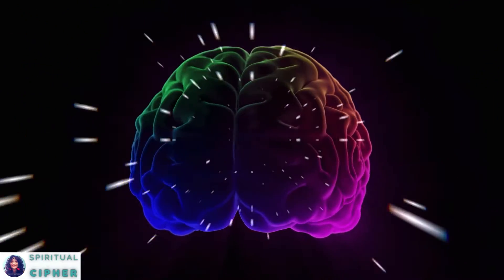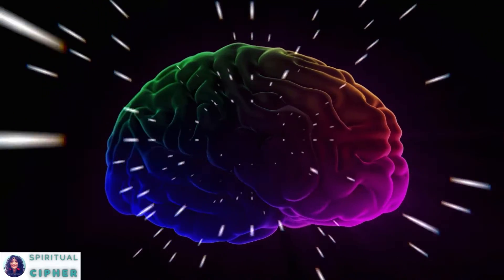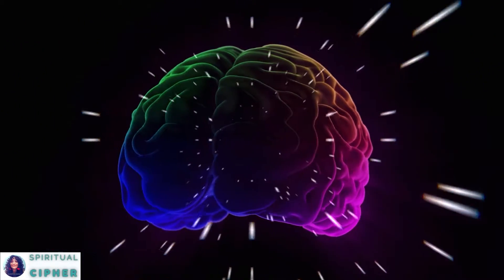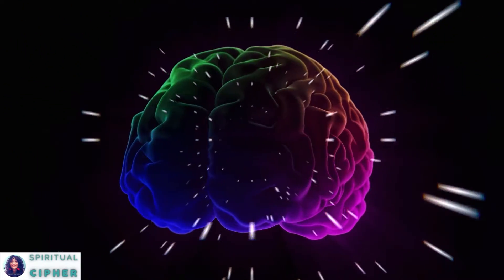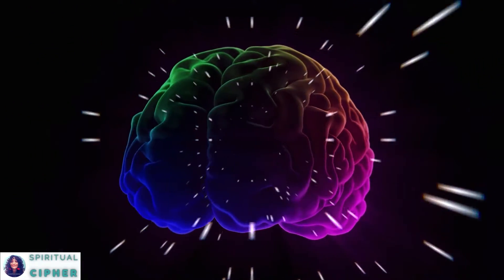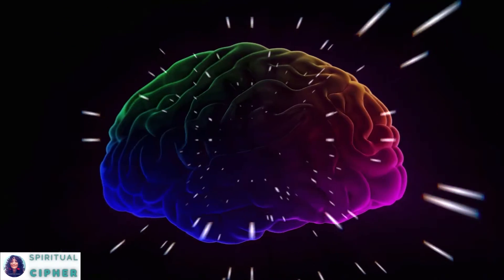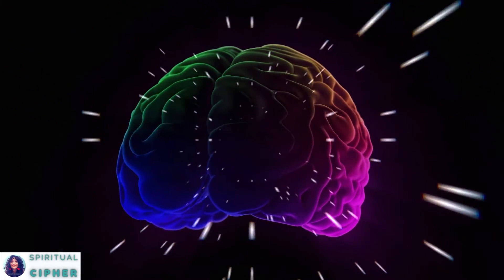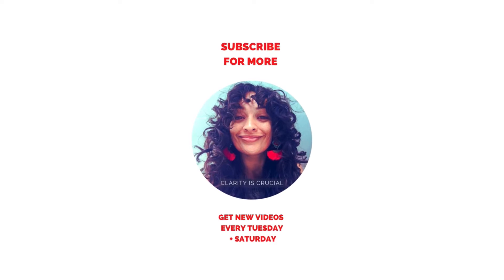Ready to Live Your Best Life? [Spiritual Cipher]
There’s a difference between wanting to live your best life and being ready for it. Are you truly ready to live your best life in 2022? Tune in to learn how to prepare for your next level.